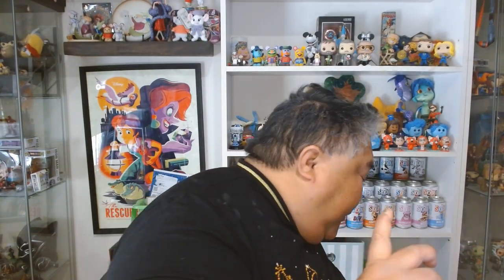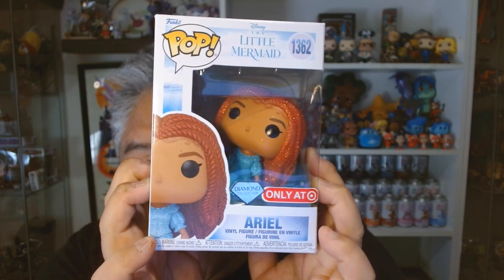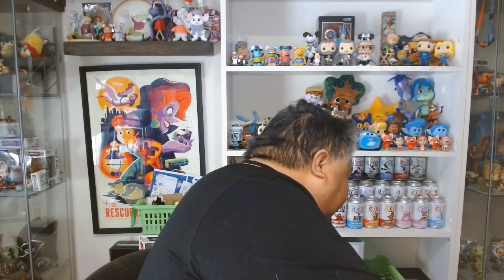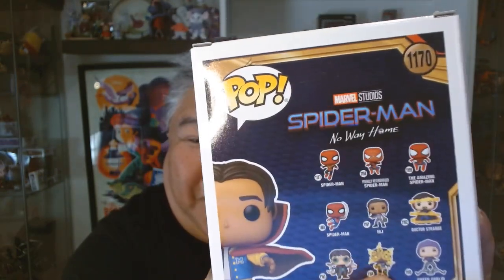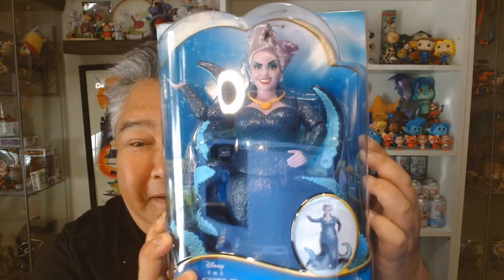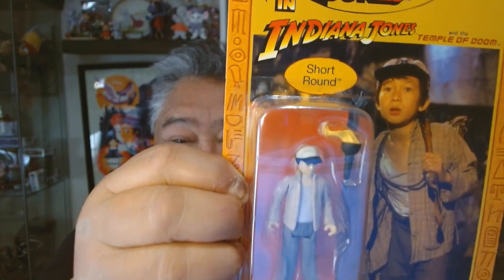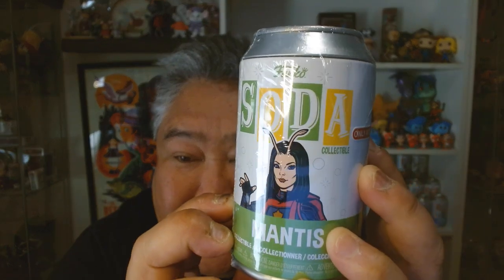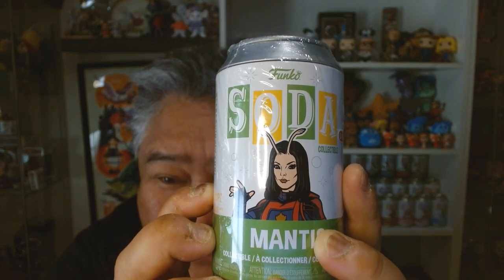A TARGET + WALMART Haul: Marvel Action Figures, The Little Mermaid & More!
In this episode, Castles, Capes & Clones Co-Host Loren shows his haul from Target and Walmart.